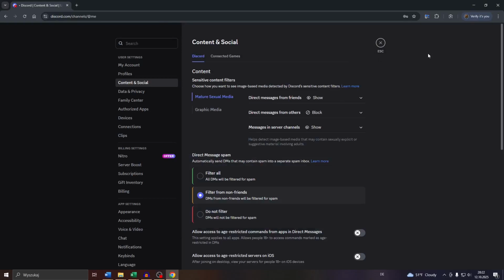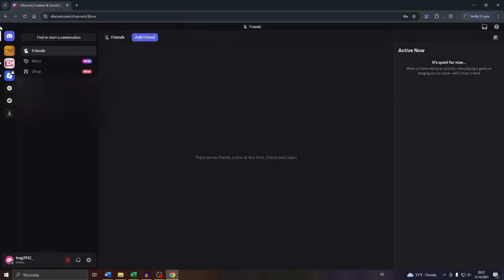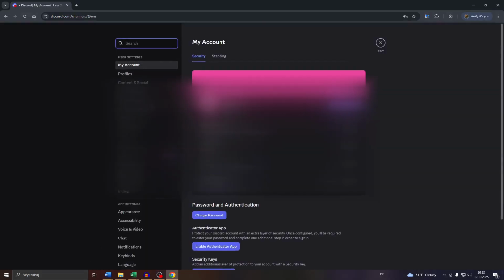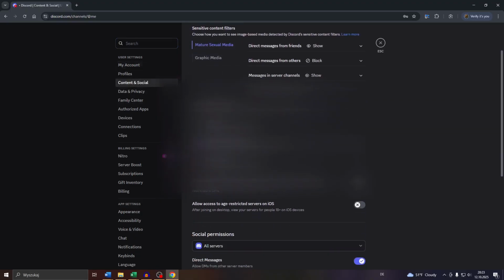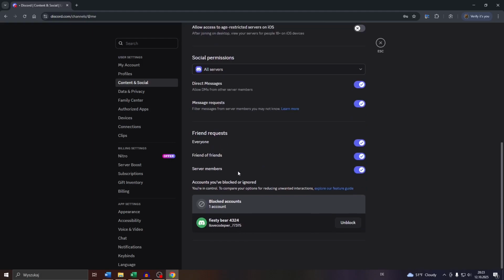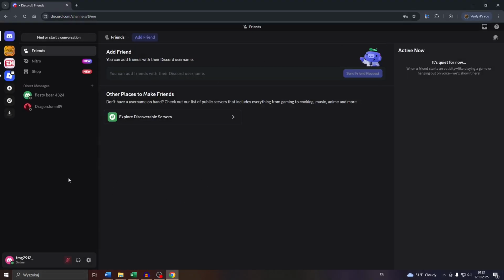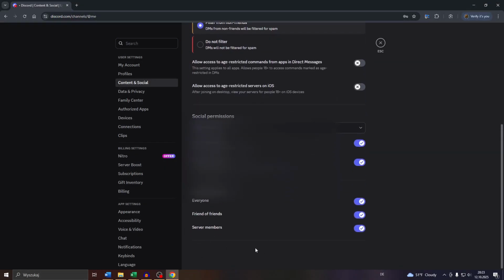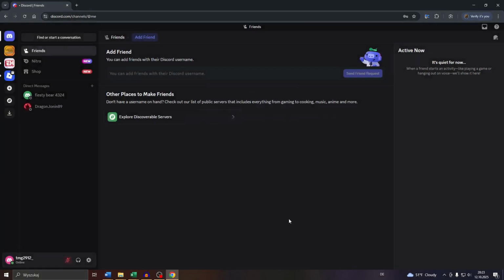How to Check Blocked Users on Discord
Learn how to view the list of people you’ve blocked on Discord from your desktop account.